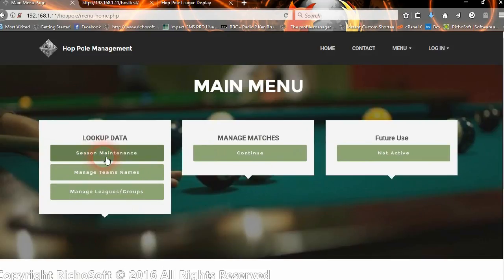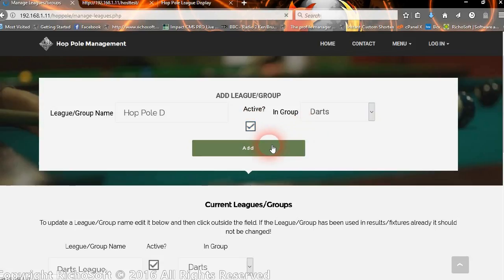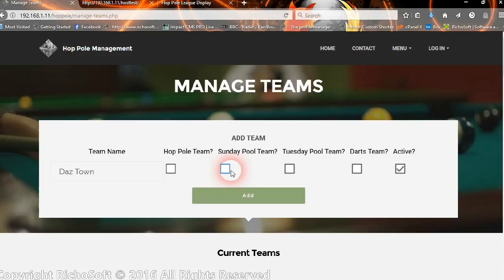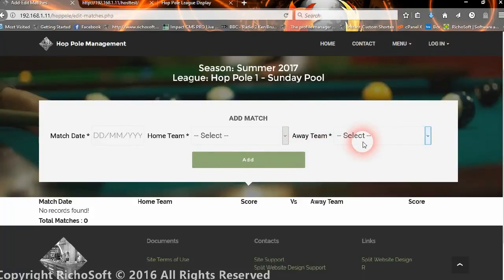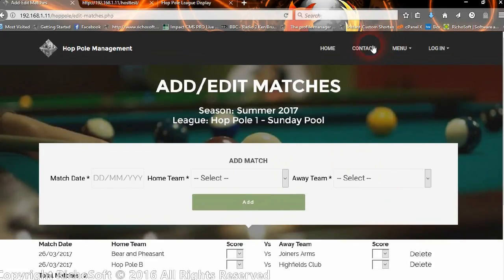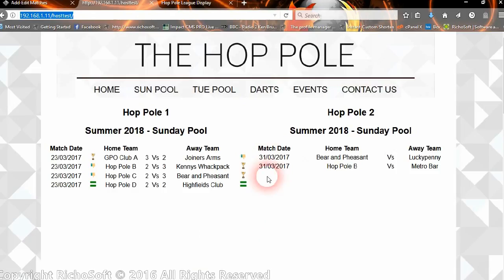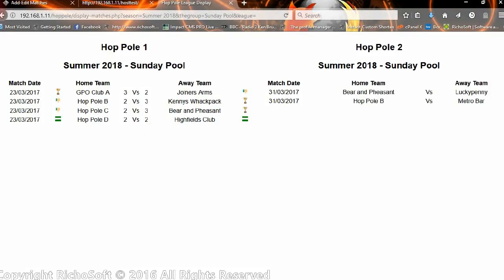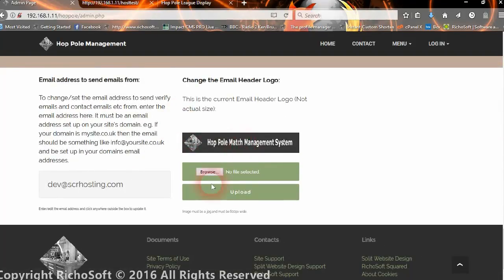For Daz Preview Only